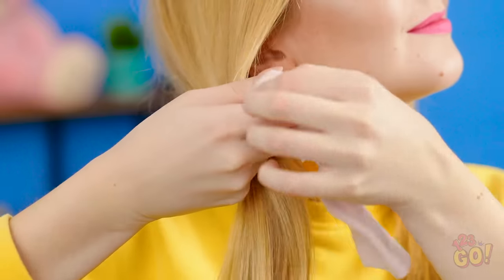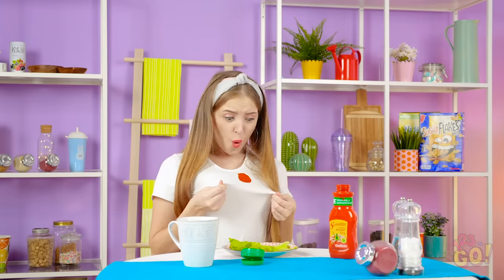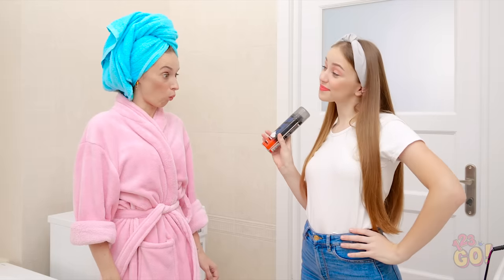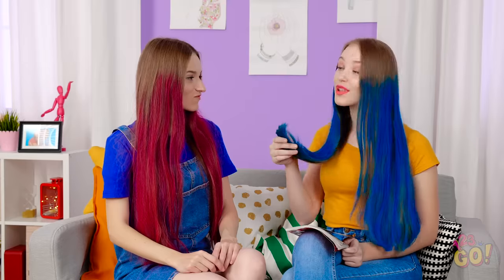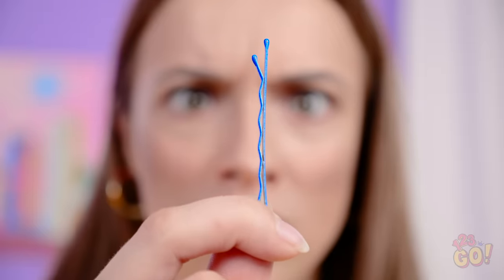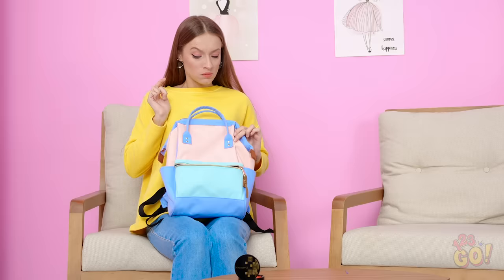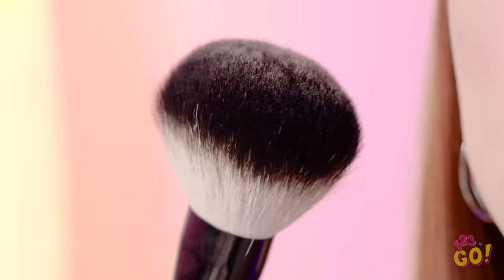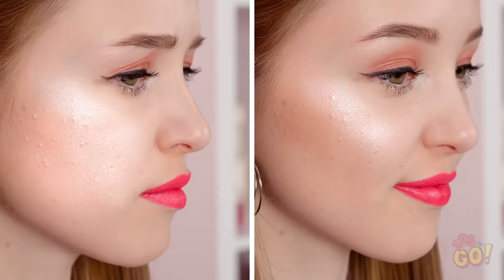COOL GIRLY AND BEAUTY HACKS || Smart DIY Beauty Hacks For Girls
There are all kinds of life hacks. But for us ladies? There are a whole mess of girly hacks out there that serve us way better. Whether it’s makeup tricks, fashion short-cuts or DIY hair-care, us girls can use all the help possible!

The following video might feature activity performed by our actors within controlled environment - please use judgment, care, and precaution if you plan to replicate. ▶️ TheSoul Music